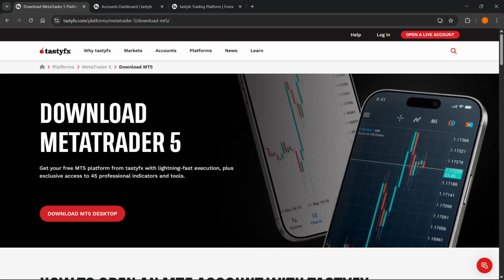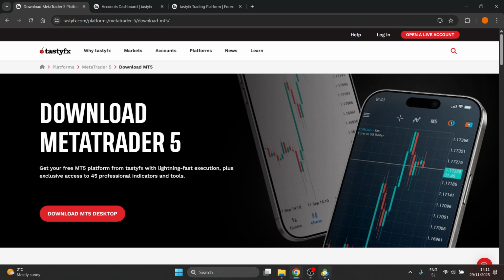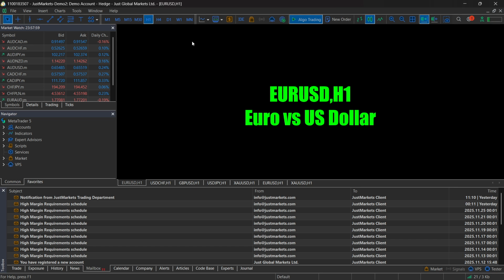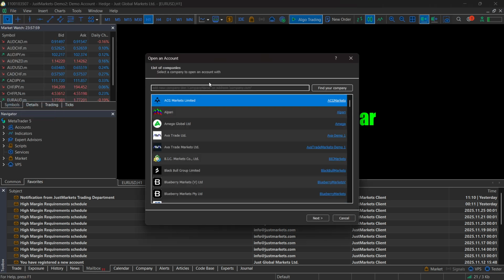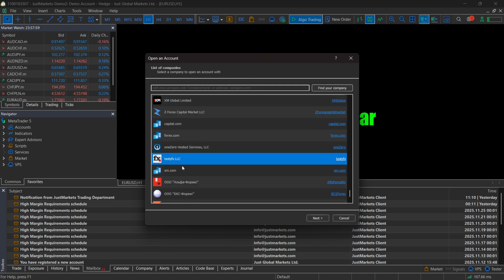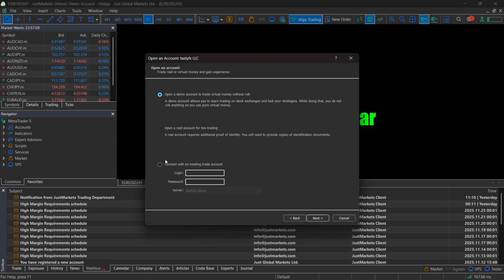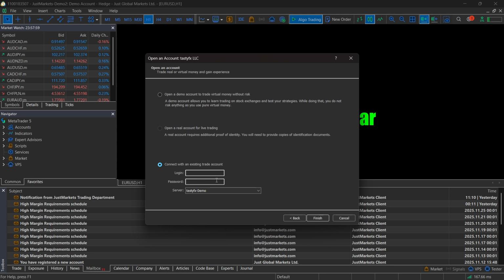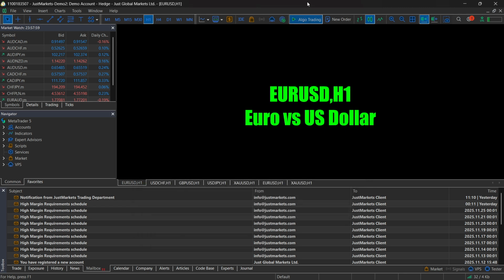How To CONNECT TastyFX To MT5 (QUICK & EASY) 2026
In this video, I'll show you how to connect TastyFX to MT5. This is a full guide on how to link your TastyFX account with the MetaTrader 5 platform for trading in 2026. If you've been trying to connect TastyFX to MT5, this is the video you need to watch!